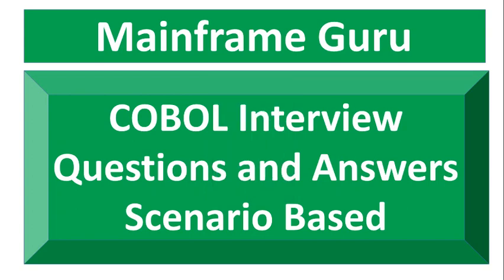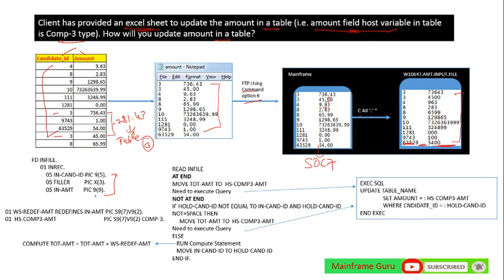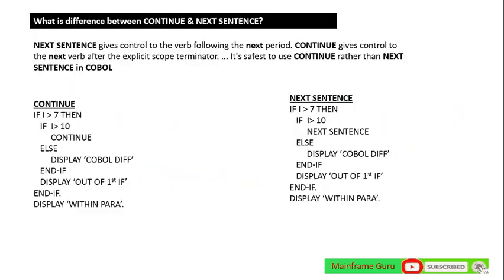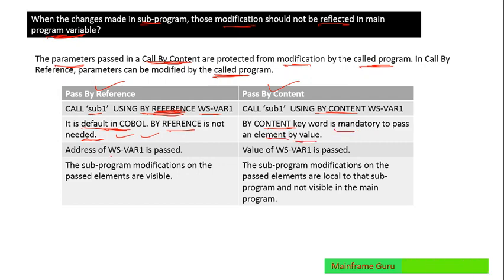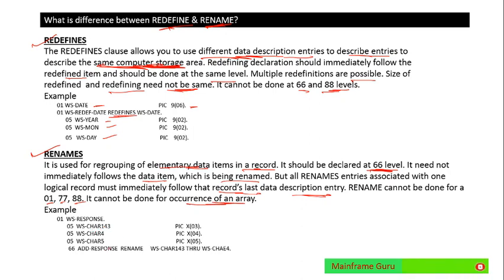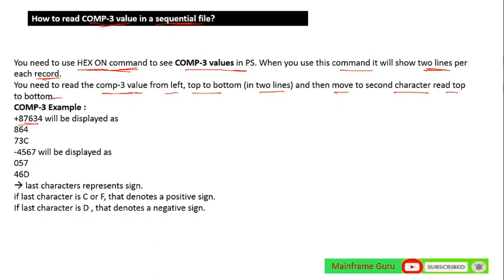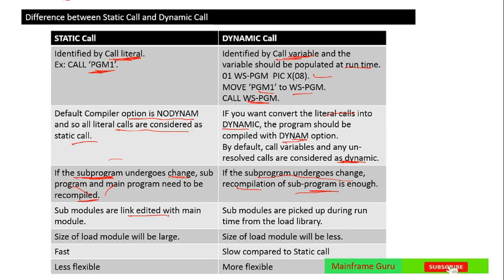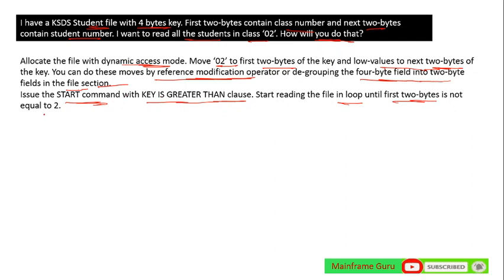COBOL Interview Questions and Answers for experienced & Fresher | Scenario Based Questions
COBOL Interview Questions and Answers for experienced & Fresher | Scenario Based Questions | Mainframe Guru
Q1. Client has provided an excel sheet to update the amount in a table (i.e. amount field host variable for table is Comp-3 type). How will you update amount in a table?
Q2. What is difference between CONTINUE & NEXT SENTENCE?
Q3. When the changes made in sub-program, those modification should not be reflected in main program variable?
Q4. How will you rewrite records in a file?
Q5. What is difference between REDEFINE & RENAME?
Q6. Why we cannot define an Occurs clause at 01 level?
Q7. What is the difference between comp and comp-3?
Q8. How to read COMP-3 value in a sequential file?
Q9. Is COMP-3 items always better than COMP with respect to memory usage?
Q10. Where does Area B starts from?
Q11. Difference between Static Call and Dynamic Call
Q12. How many character/string handling functions in COBOL?
Q13. What are difference between STOP RUN, EXIT PROGRAM, GO BACK?
Q14. I have a KSDS Student file with 4 bytes key. First two-bytes contain class number and next two-bytes contain student number. I want to read all the students in class ‘02’. How will you do that?